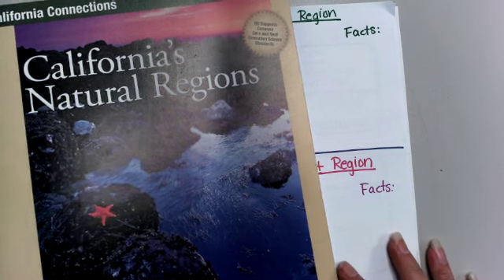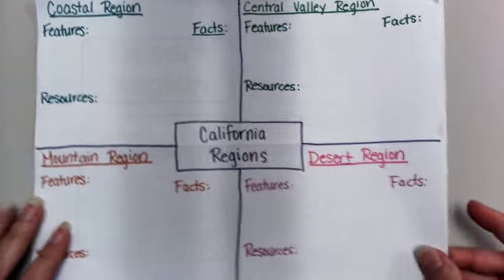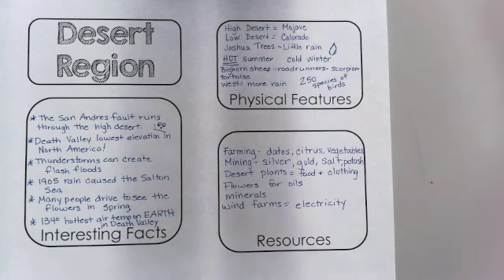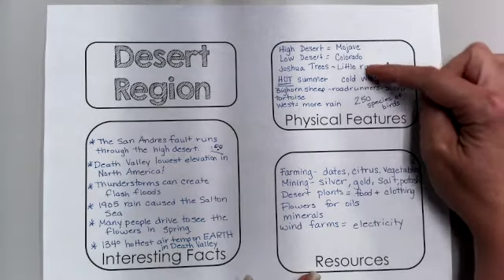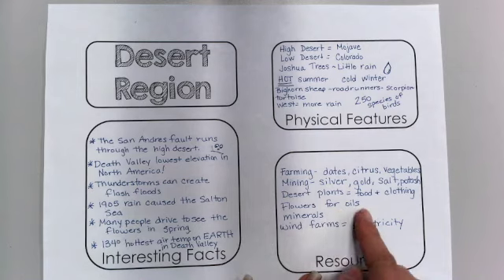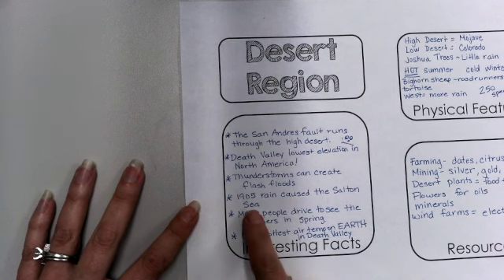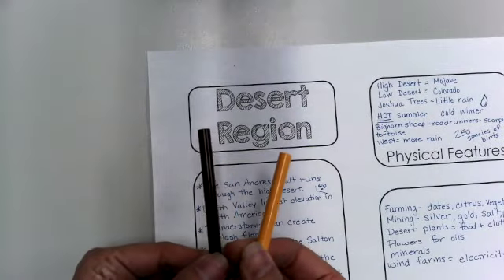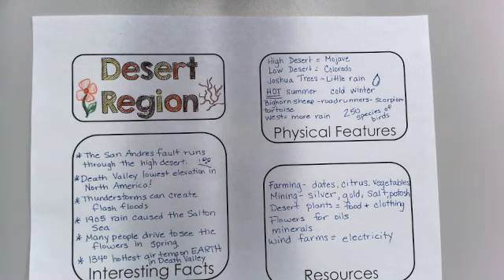Desert Region How-To